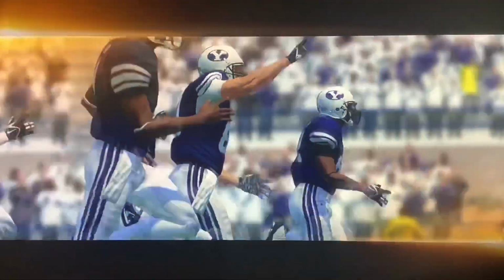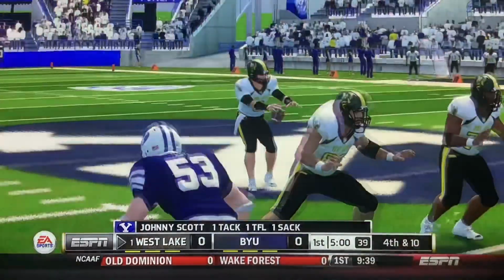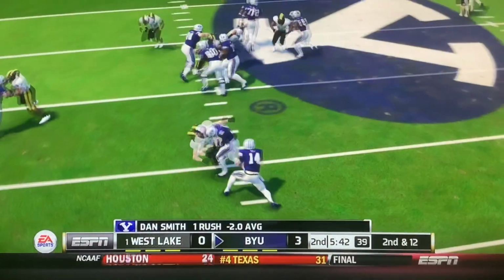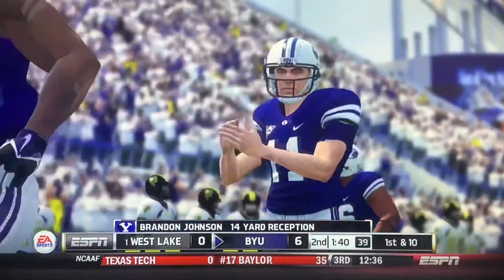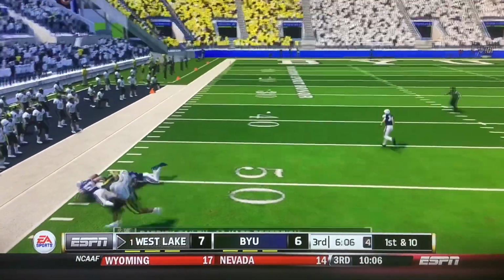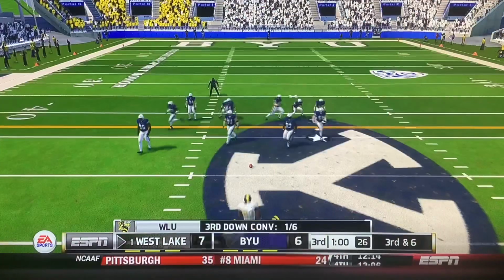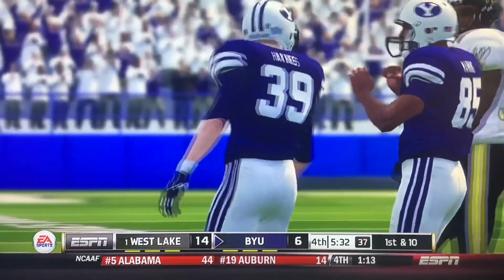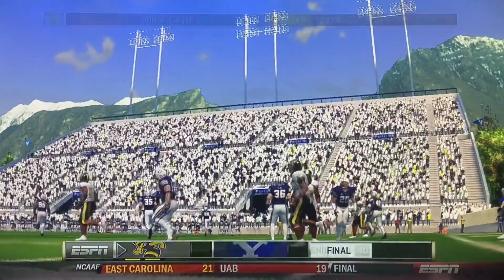West Lake Hornets Teambuilder Dynasty Ep 173 DEFENSIVE DOMINANCE! S10 W14